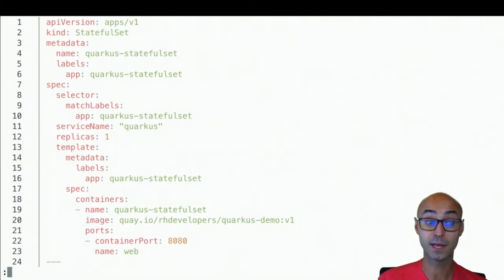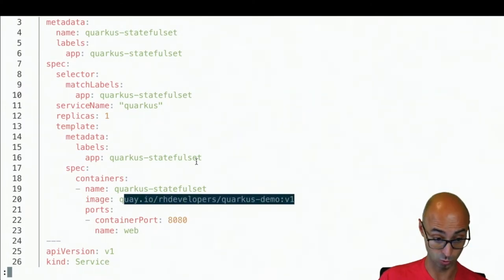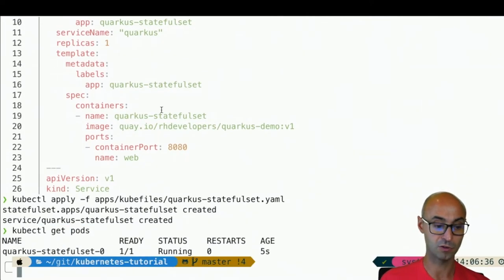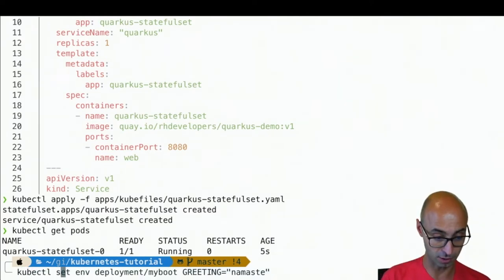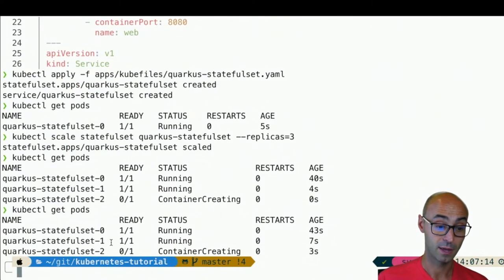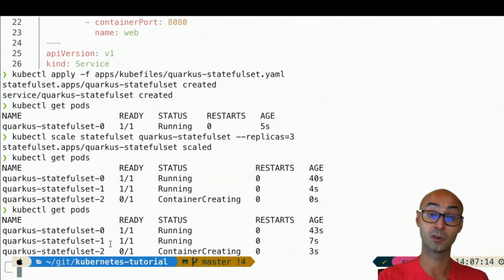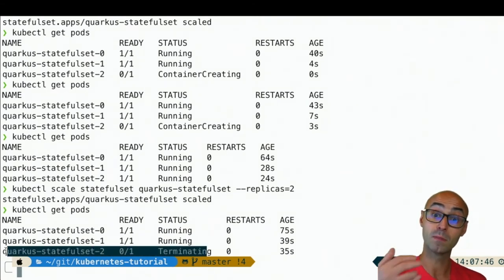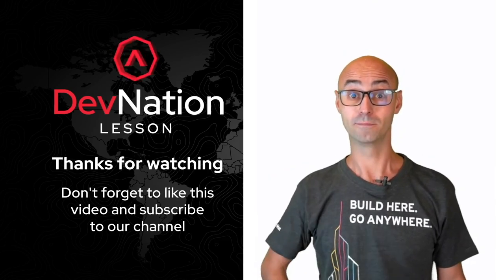What is a StatefulSet? | DevNation Lessons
In this DevNation Lesson, our CodeCaster Alex Soto Bueno teaches you what a Kubernetes StatefulSet is.